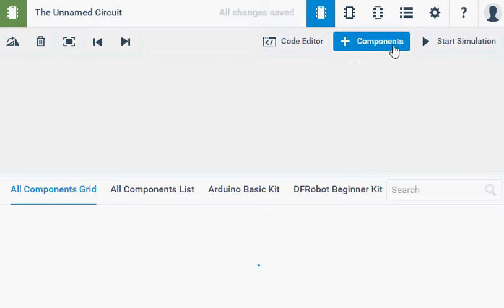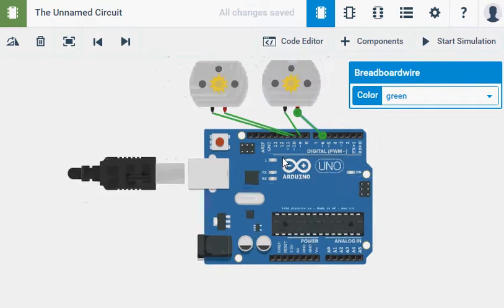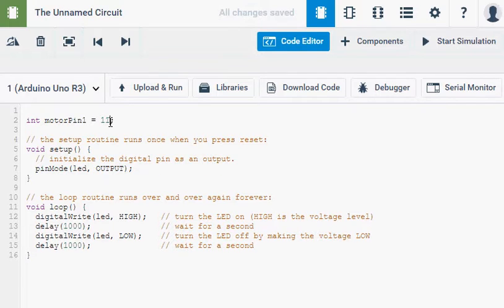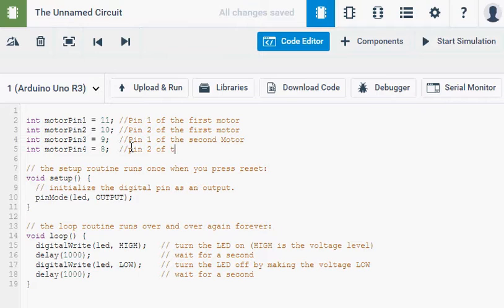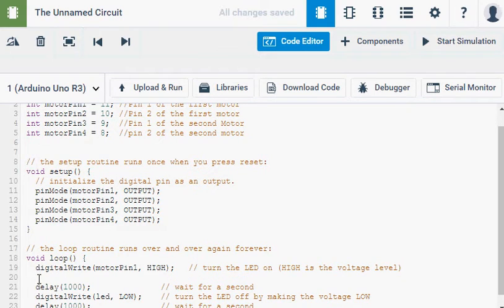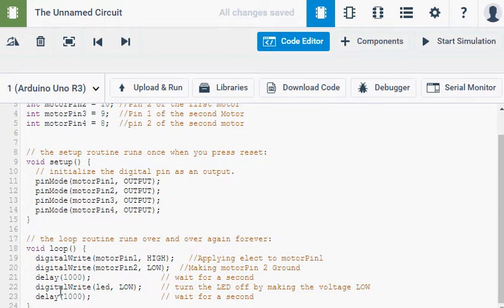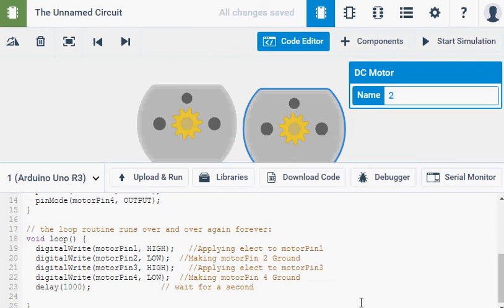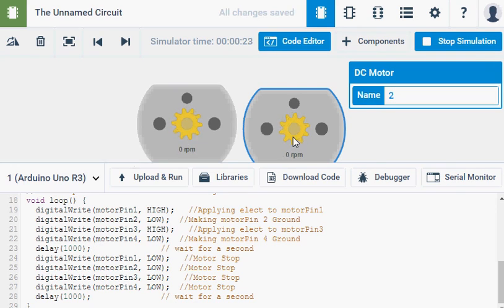123D Building a simple robot PART 1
This is the first video tutorial using 123D to program a simple robot.